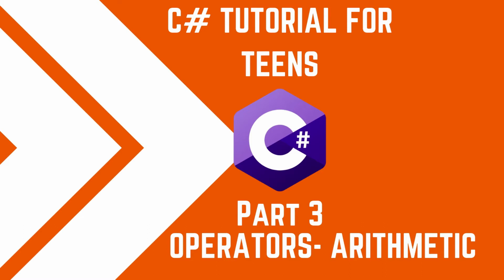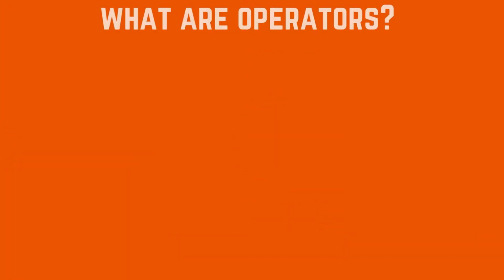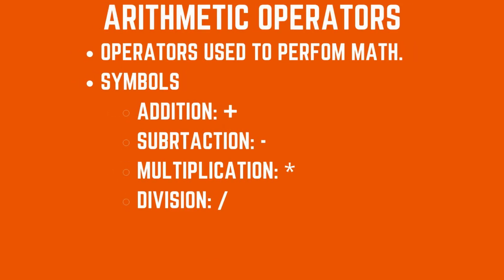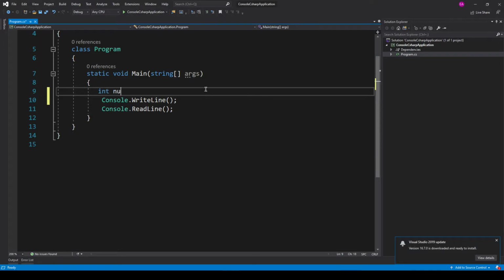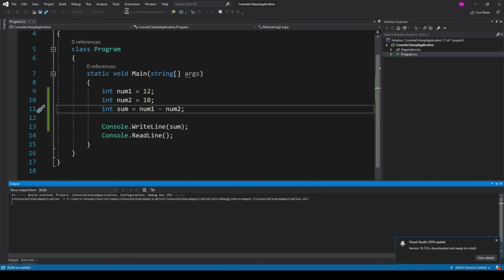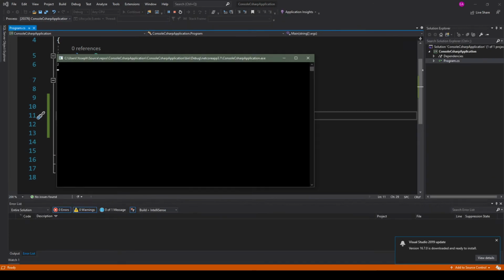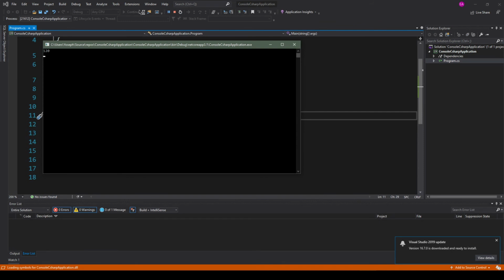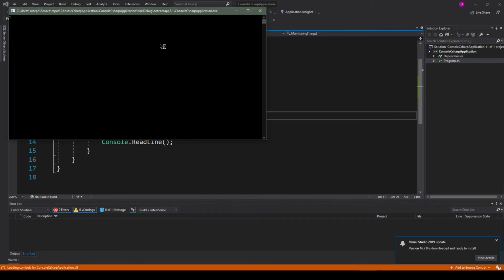C# Programming Tutorial for Teens - Pt.3 | Arithmetic Operator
Hello, in this part, we will be learning about the arithmetic operator in C#.